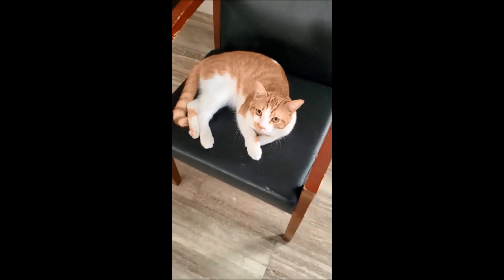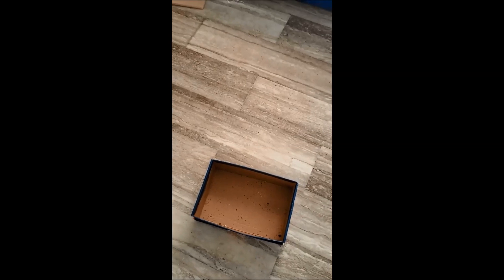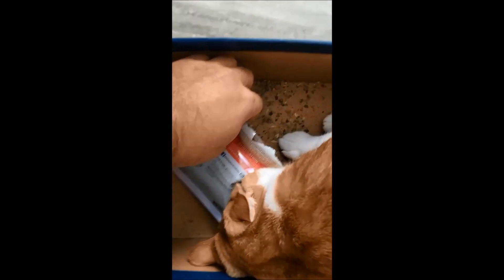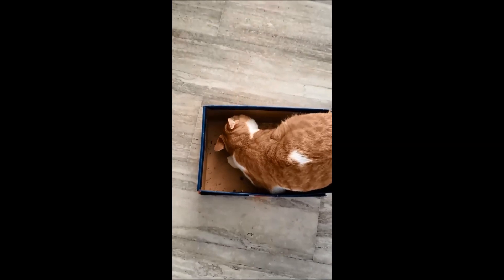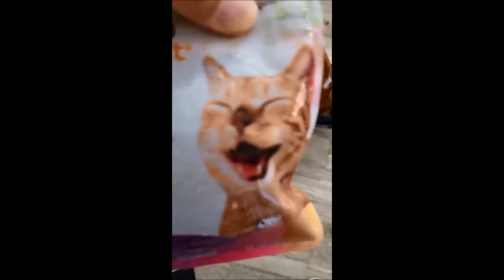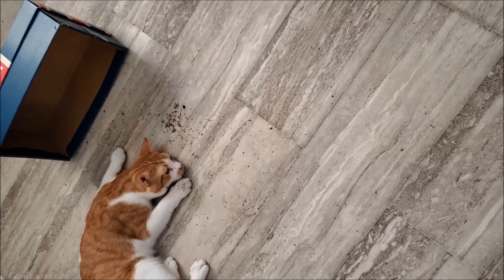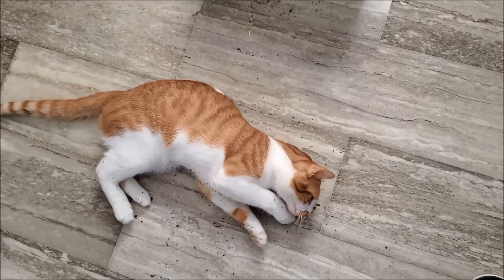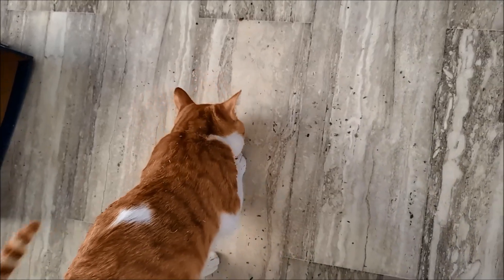SmartyKat Catnip Review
My cat really likes this.. I mean REALLY likes it

Your Favorite Reviewer, El Presidente, is Vic/Vimassda Productions

🎬 Your ultimate destination for electrifying reviews, captivating music vibes 🎶, exhilarating travel escapades ✈️, and a glimpse into the wild musings of my mind. Expect a rollercoaster of laughter 😂, profound insights 💡, and boundless fun as we embark on this unforgettable journey together.

Join me and let's transform ordinary moments into extraordinary adventures, making every second count. Whether it's exploring the latest gadgets 📱, grooving to timeless tunes 🎵, or discovering hidden gems around the globe 🌍, Vimassda Productions promises to entertain, inspire, and leave you craving for more.